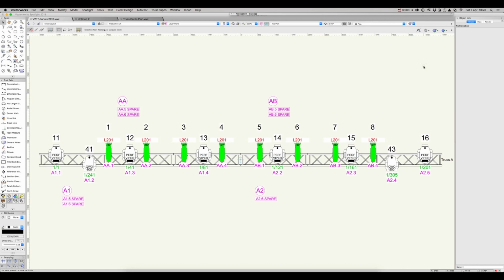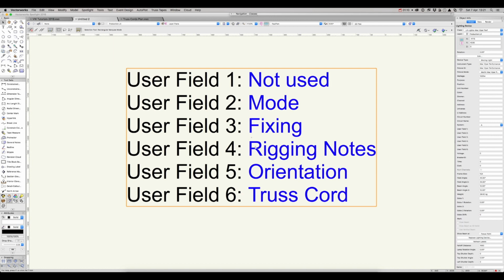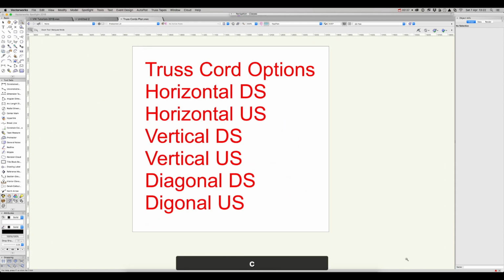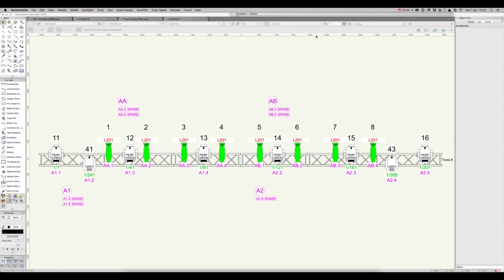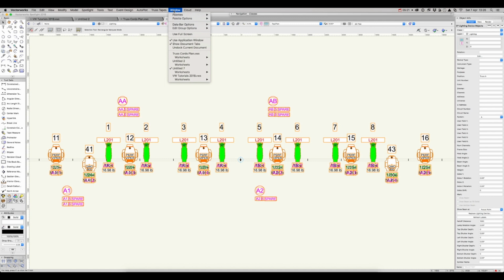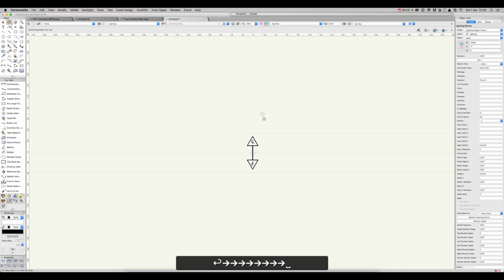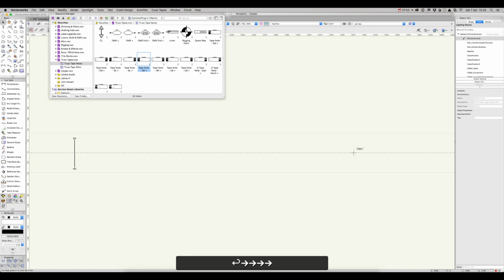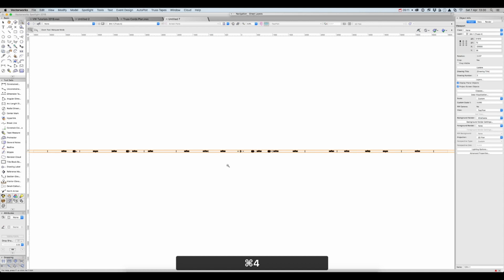Lightning Tapes - Basic Tape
This video is about Lightning Tapes - Making a basic tape